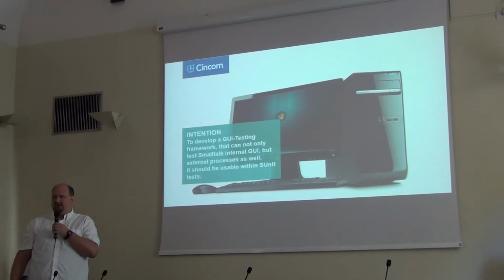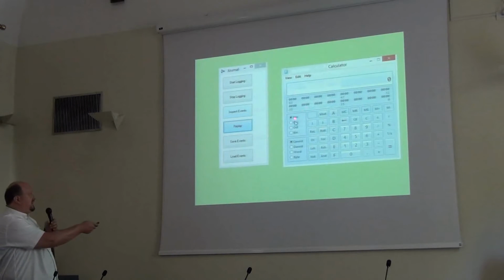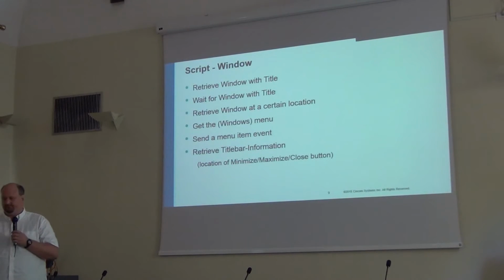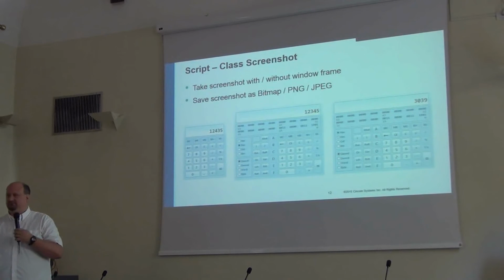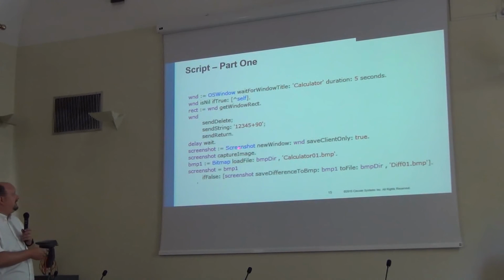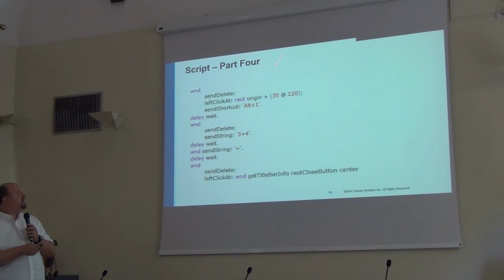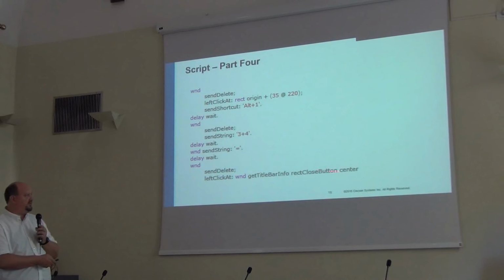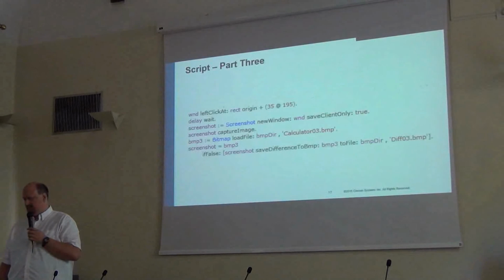Smalltalk-driven GUI Testing 1/2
mié, 15 de julio, 12:00 – 12:30

First Name: Andreas

Last Name: Hiltner

Title: Lead Software Engineer

Type: Talk/Demonstration

Abstract: "Smalltalk-driven GUI Testing"

In this session, Andreas Hiltner, Lead Software Engineer from Cincom Systems, Inc., will be testing graphical user interface applications using Cincom Smalltalk™. Features in this demonstration include: recording and replaying events, showing Smalltalk code to perform mouse/keyboard input and taking screenshots to compare with previously recorded templates.